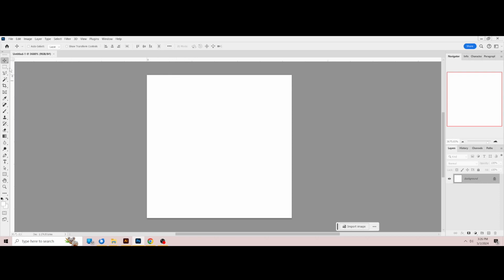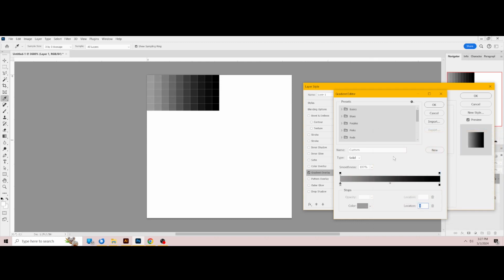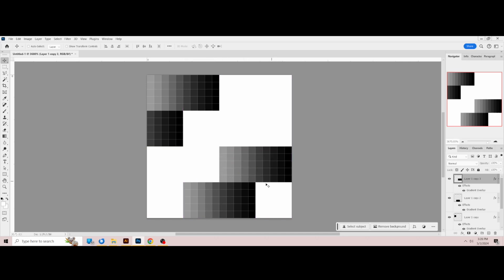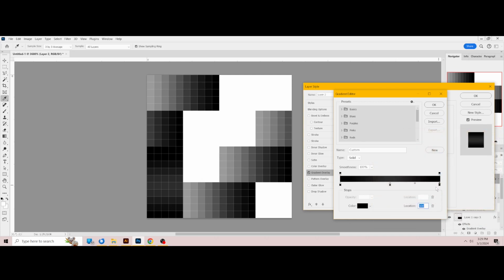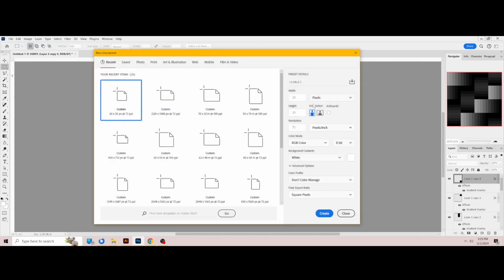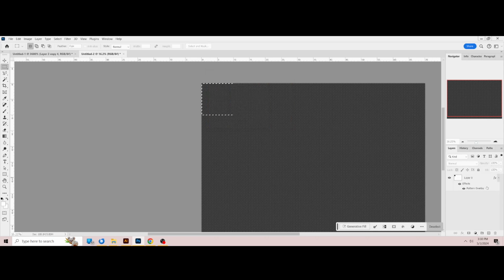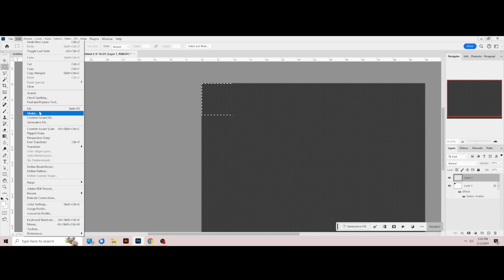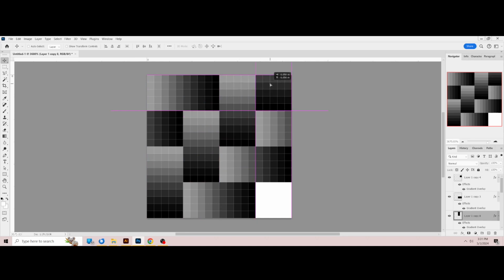Super simple and quick way to create a tileable realistic carbon fiber pattern in photoshop.